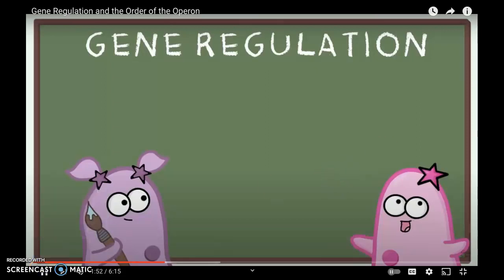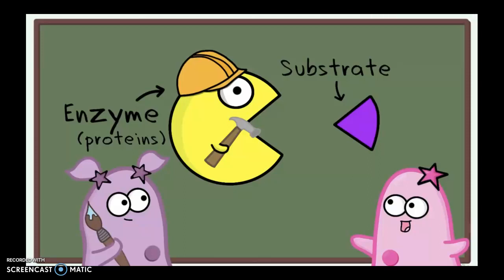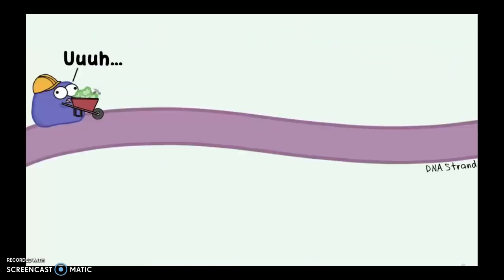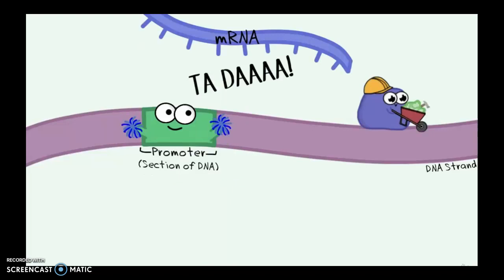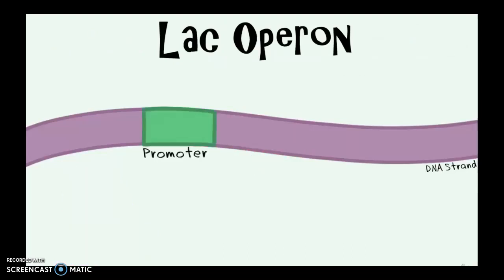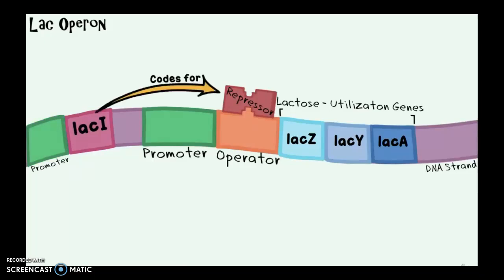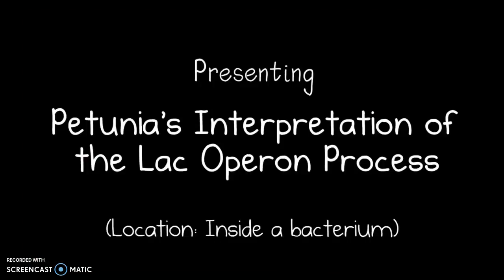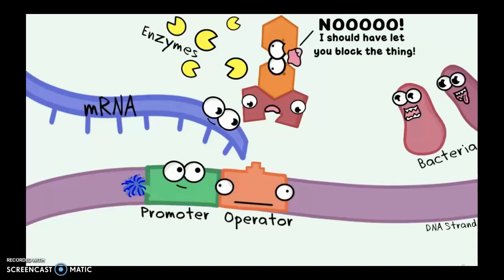Gene Regulation in Prokaryotes: The Lac Operon